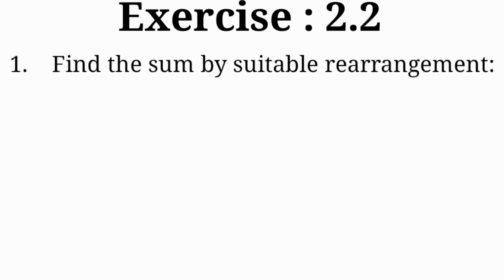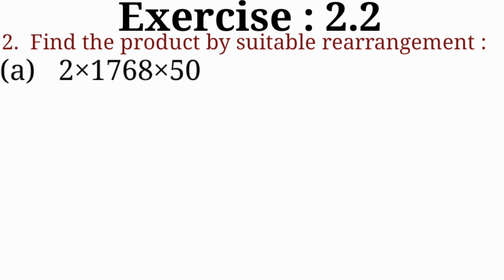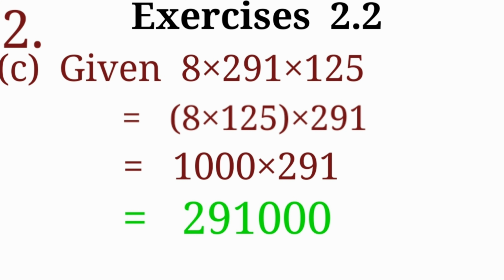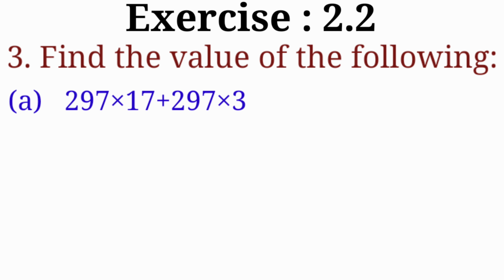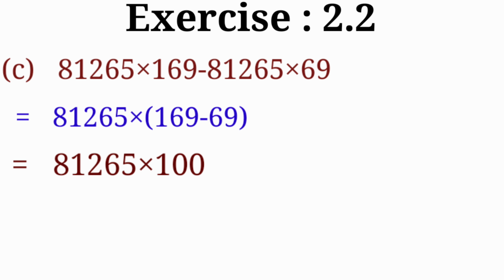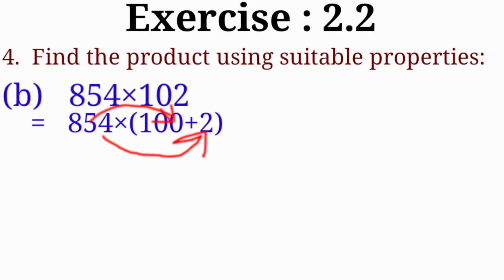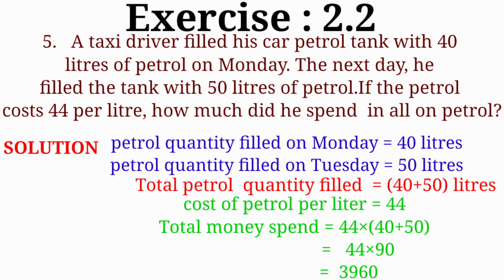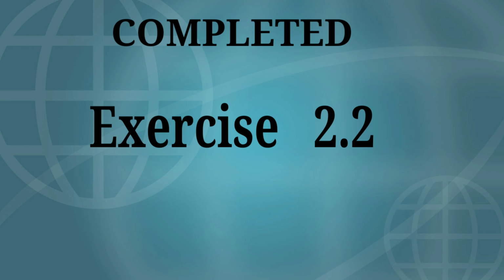Class 6/CBSE/NCERT/Maths/Chapter-2 (Whole numbers)/exercise 2.2/part2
Maths problems of chapter-2
Exercise 2.2
Solved questions with example
Solved the properties problems